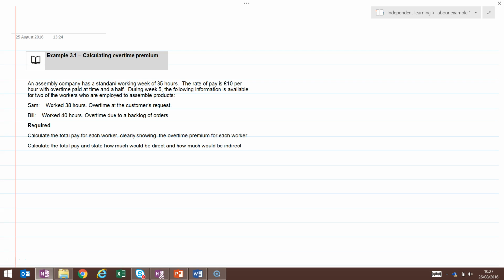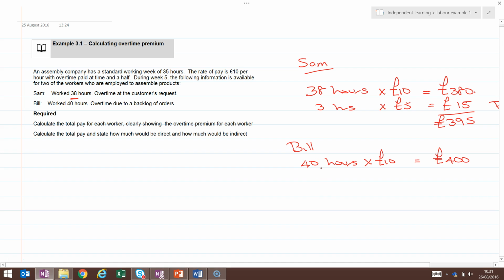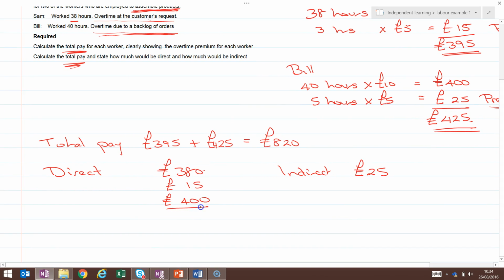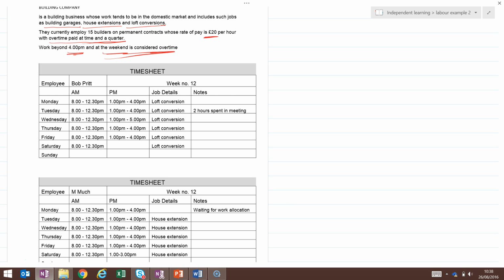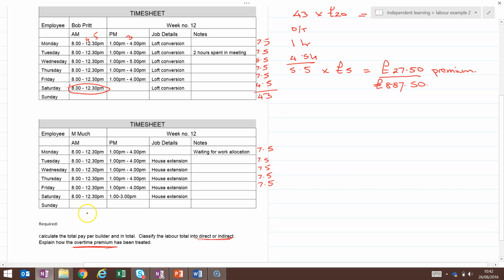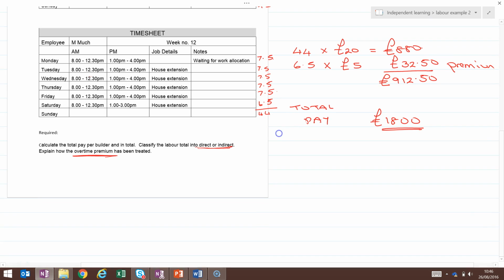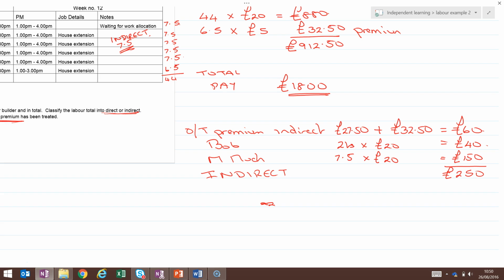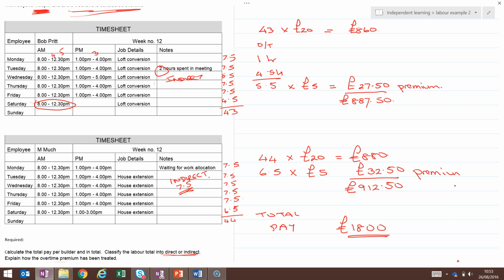Labour and Overtime